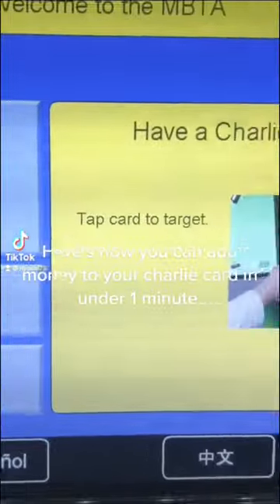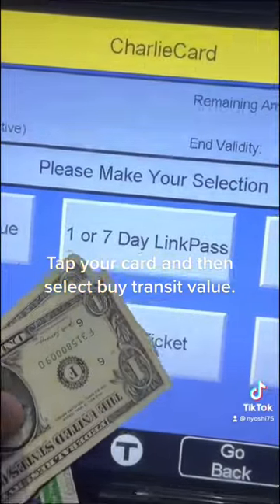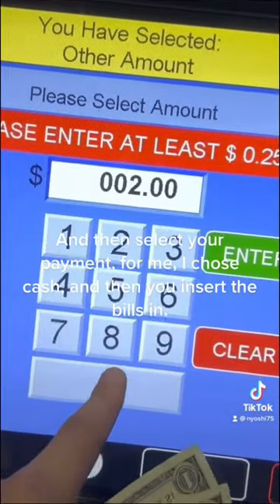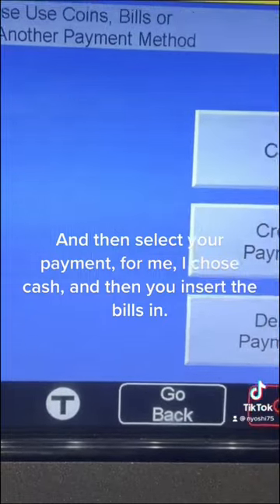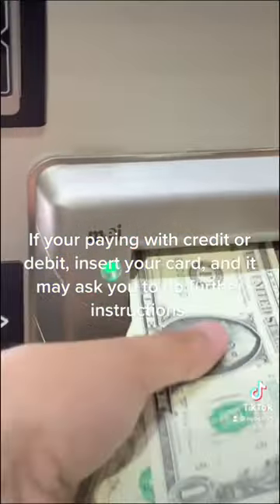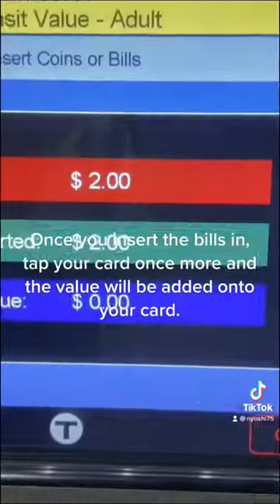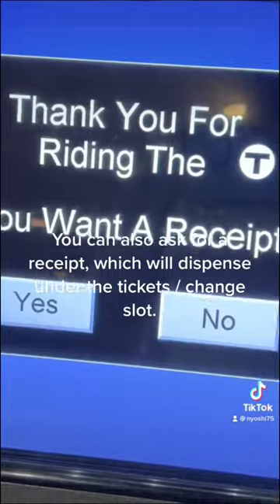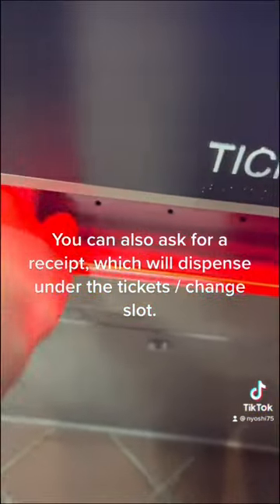How to add money to charlie card in under 1 minute!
Literally Simple!
[SOCIALS]

This Footage is NOT for Reuse without license agreement.